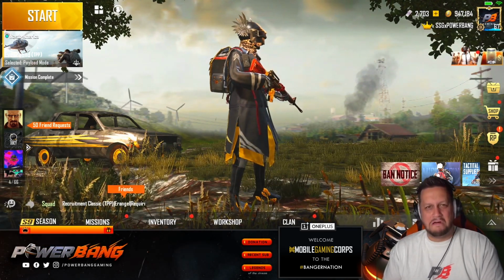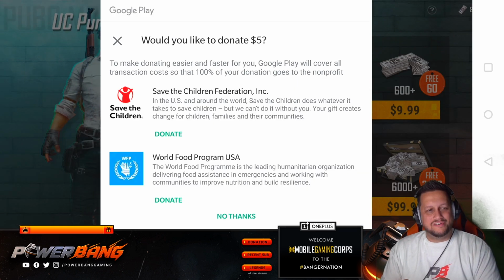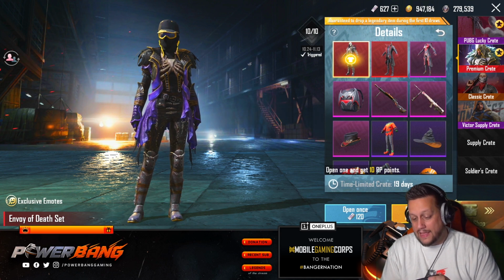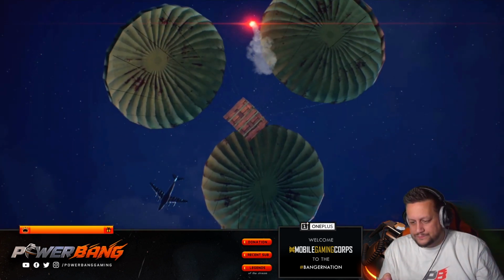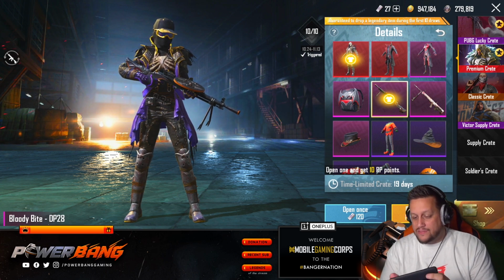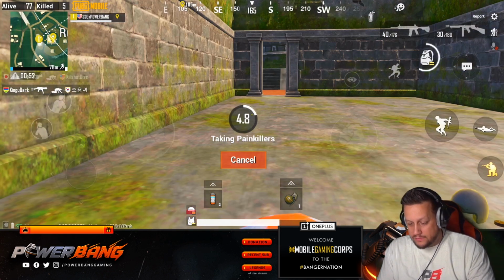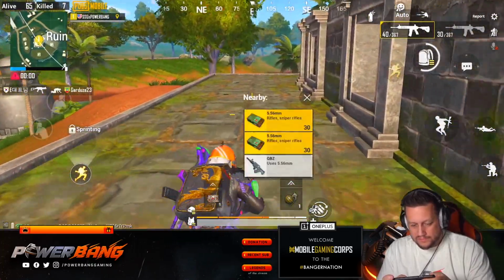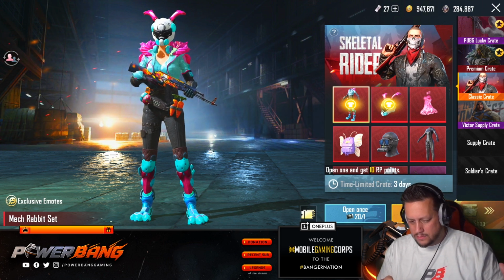SHOOTING 31 FLARE GUNS in PUBG MOBILE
SHOOTING 31 FLARE GUNS in PUBG MOBILE | Powerbang Gaming

Is this a world record for flares in PUBG Mobile? It sure seems like it ;)

Powerbang Merch... Coming SOON!

Powerbang's Gear Guide for Content Creators (Beginner to Pro)